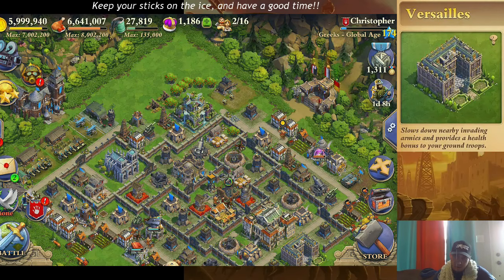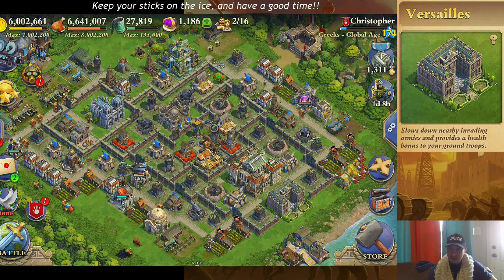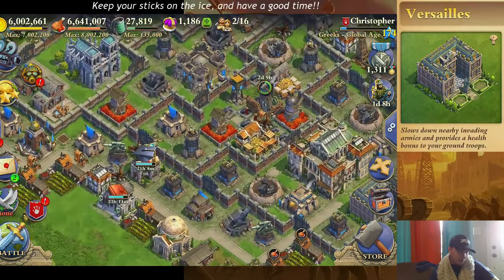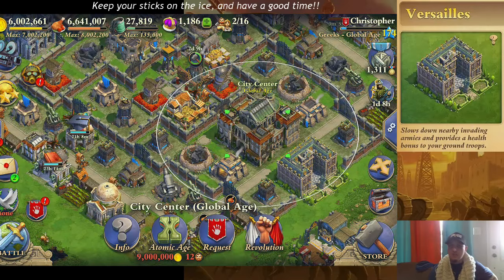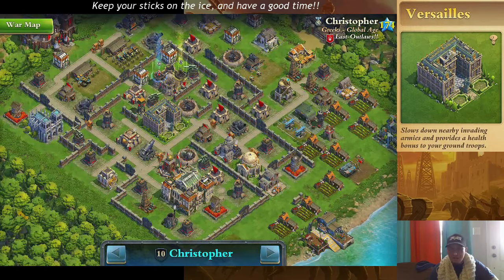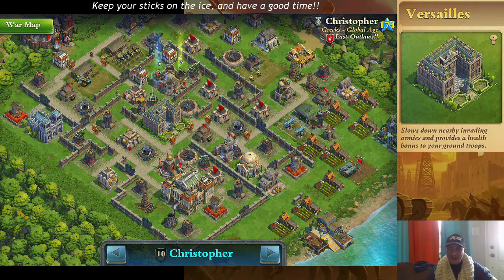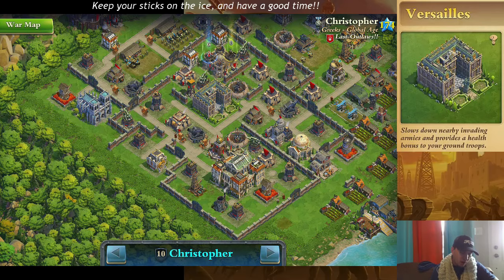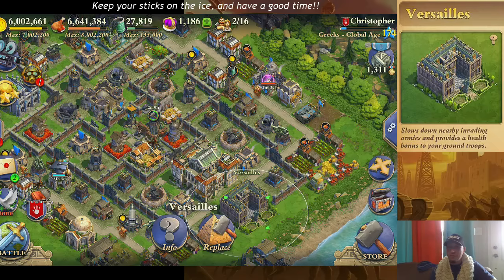Play DomiNations | Oh I Wonder == Part I ( Versailles ) | walkthrough nexon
We are going through the various war wonders! starting with Versailles. This highly underutilized wonder slows down troops and provides a 10% boost to your troops health. It's a residual wonder that should if chosen be utilized to it's full potential!

Play DomiNations with our alliance Last-Outlaws!! and Operation Oligarchy!!
or come chat on the discord server
nexon wonder walkthrough lets play multiplayer